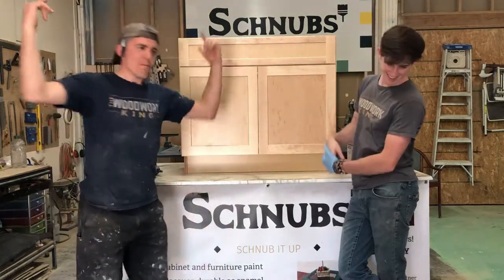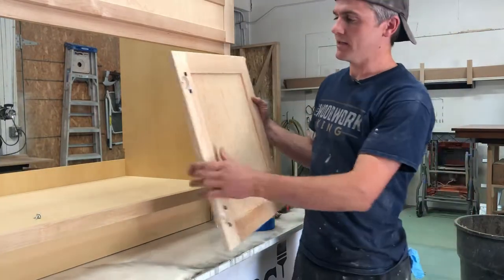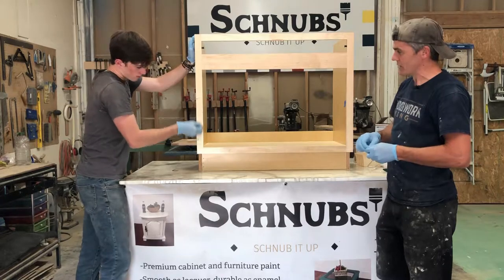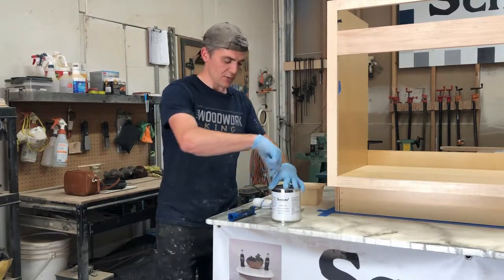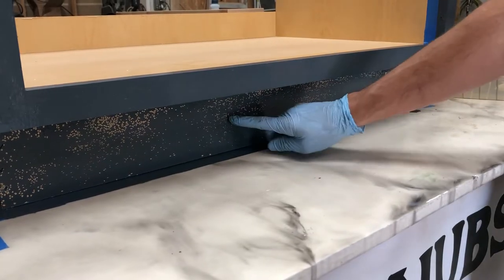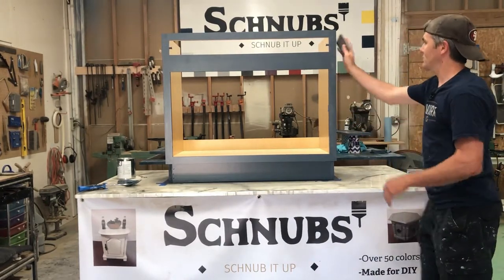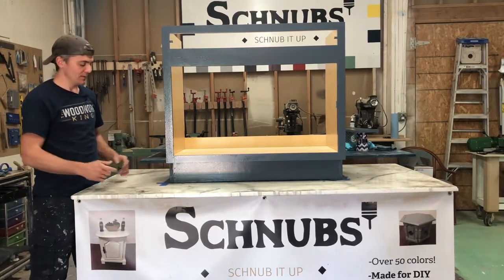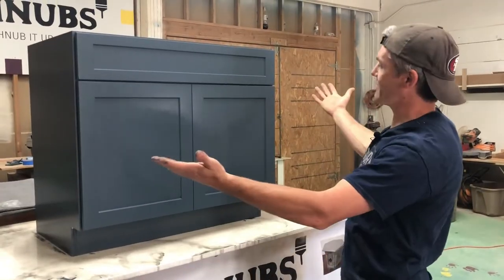Easy Cabinet Paint | DIY Start to Finish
This video explains the full Schnubs process for painting kitchen cabinets from start to finish. We used the Premium Schnubs Paint Kit in "Goblin".